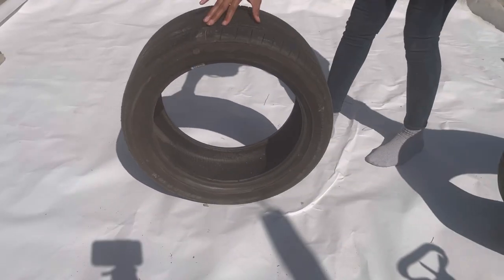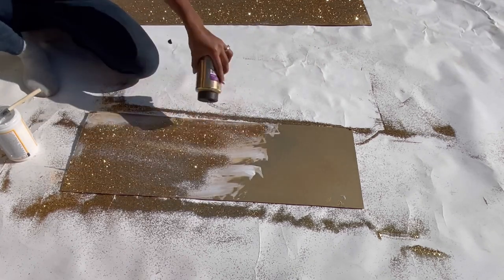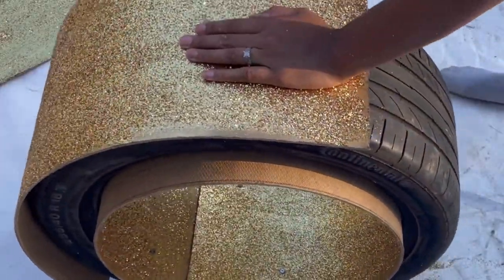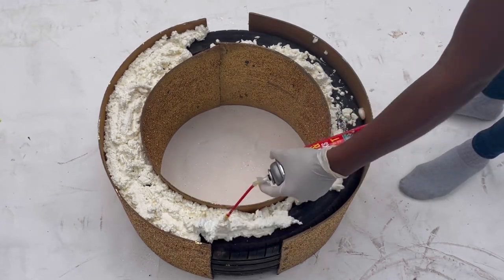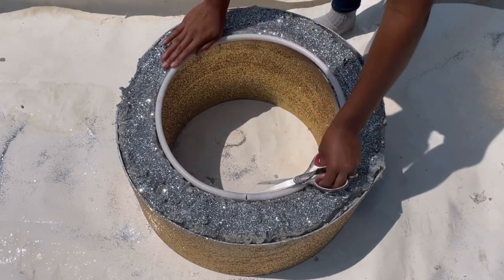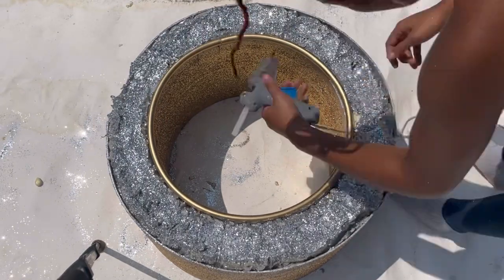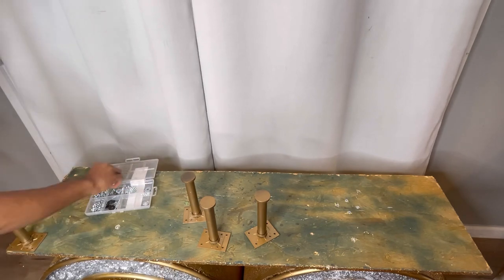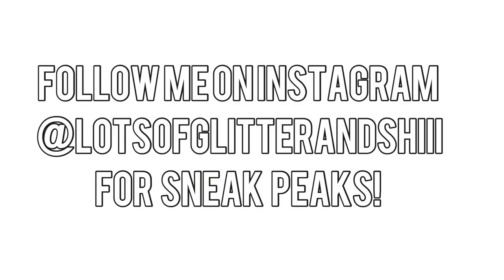AMAZING! TABLE MADE OUT OF TIRES! DIY GLAM ENTRYWAY TABLE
Gold glitter
Silver glitter
Foam spray
(2) tires
Screws
Body mirror 13.48x49.38
(2)Plywood 13.48x49.38
(4) legs

Musician: @iksonmusic